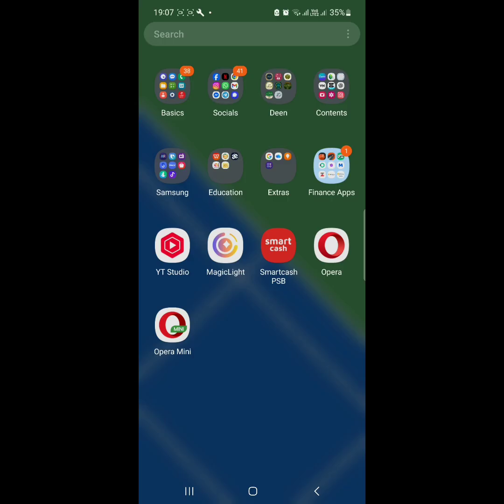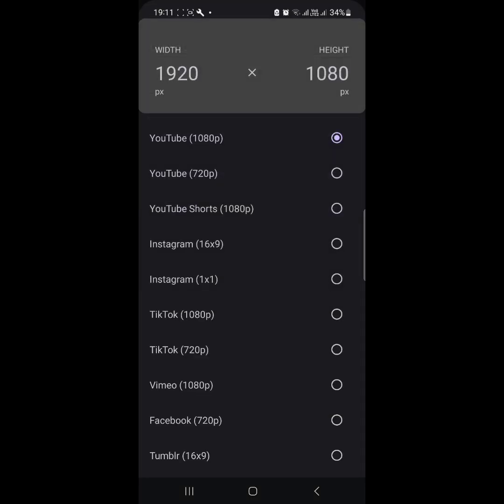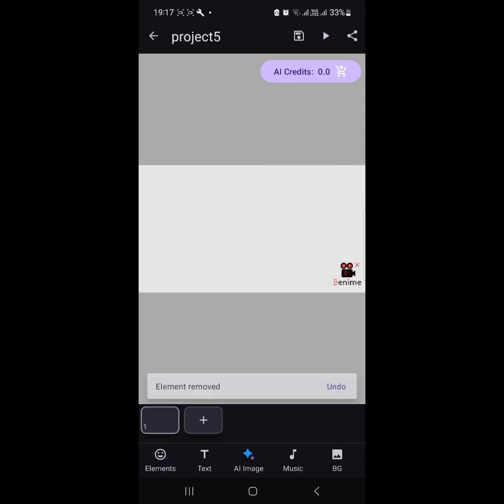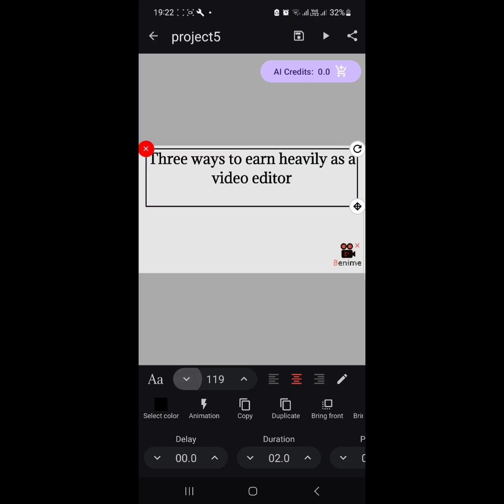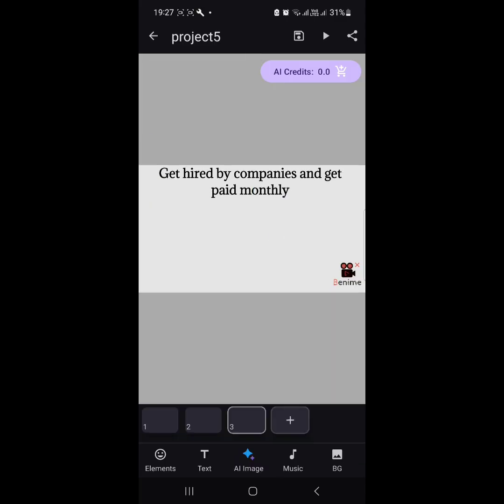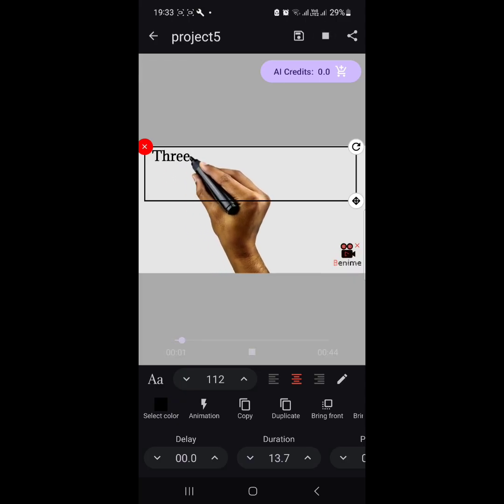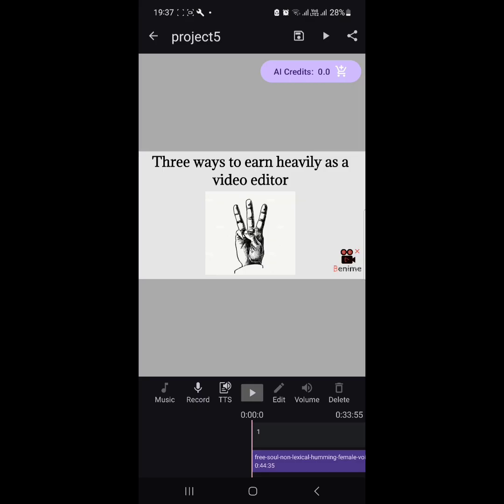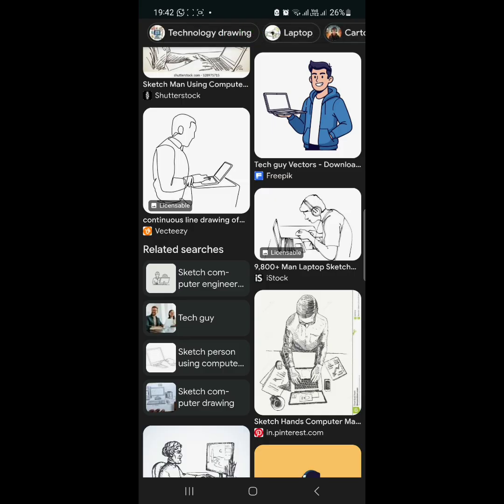How to create a whiteboard animation